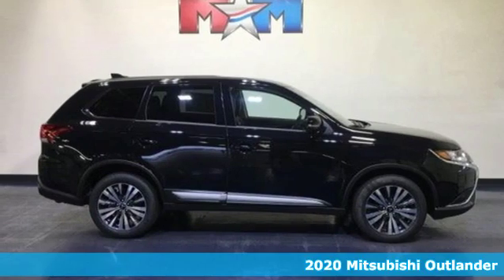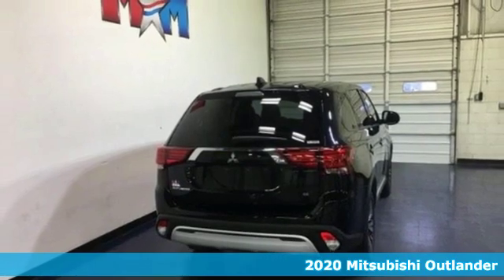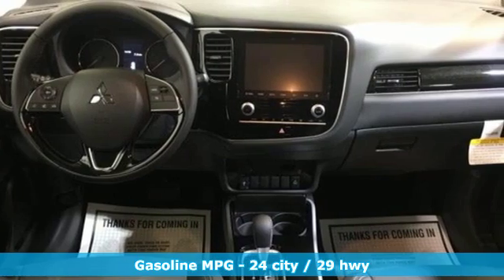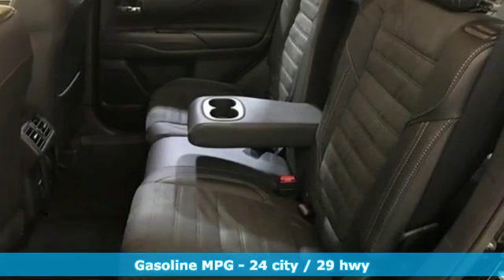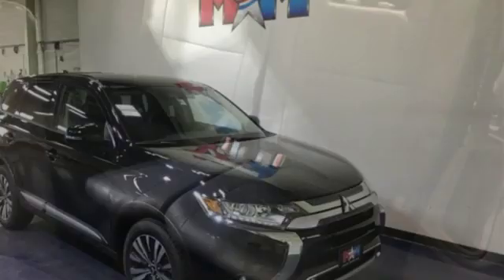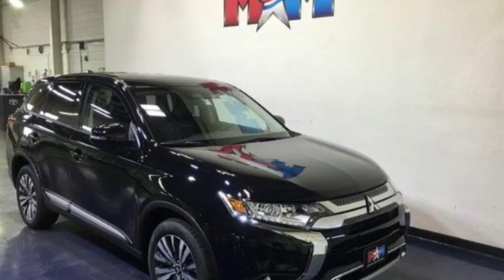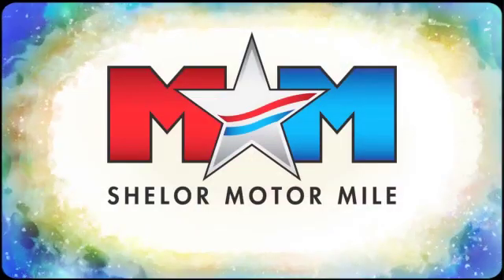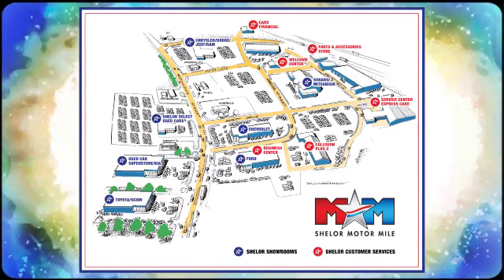New 2020 Mitsubishi Outlander Christiansburg VA Blacksburg, VA MT200052 - SOLD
Year: 2020
Make: Mitsubishi
Model: Outlander
Trim: SE S-AWC
Engine: 2.4L 4 Cylinder Engine
Transmission: CVT Transmission
Color: LABRADOR_BLACK_MET
Stock #: MT200052
VIN: JA4AZ3A31LZ004248